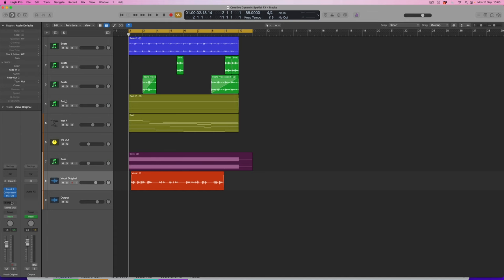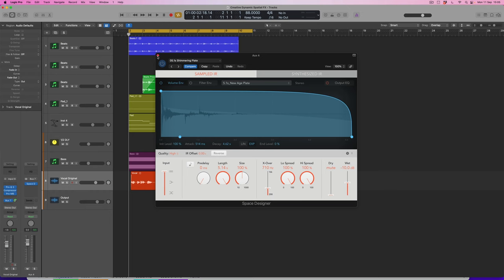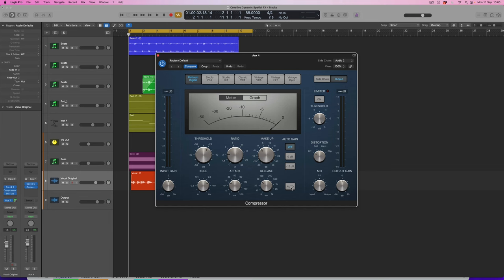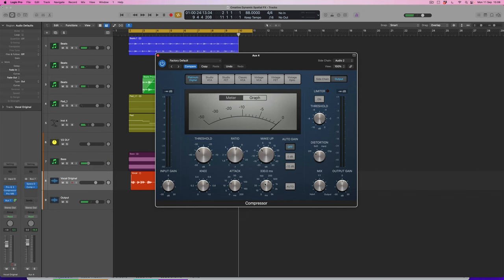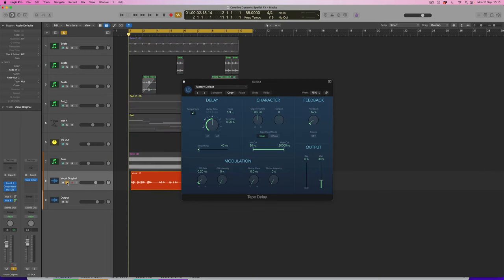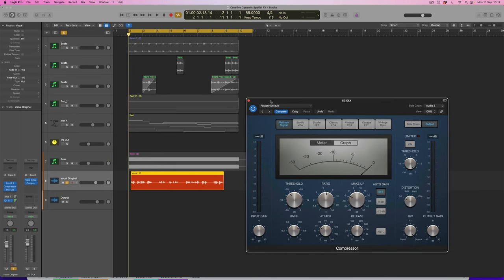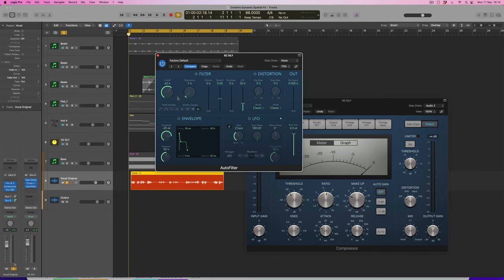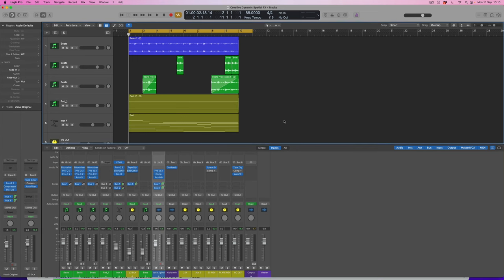LOGIC PRO X - Creative Spatial FX Part 2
I'm heading back into Reverb and Delay-land to showcase a classic production technique this week; side-chained Compression after a reverb treatment. Reverb is wonderful - it's warm and washy and natural and can cover a multitude of sins (!) but it has the unwanted side effect of taking parts 'further away'.

This is usually the last thing we want, particularly if we're mixing vocals. So how best to add the benefits of reverb whilst retaining the intimacy of a 'close vocal'? This is where a side-chained Compressor after the reverb can help, acting as a natural ducking control for the reverb. Having explored this technique, I'll show you how we could apply it to Delay treatments too, before showing you a couple of ways in which you could further enhance those spatial treatments.
If you're not working with vocals, these techniques are still relevant - they work beautifully on a whole range of sounds. Not watched Part 1 yet? Here it is

00:00 Intro
00:58 Track playback
01:23 Why reverb is great (and not so great)
02:10 Setting up a vocal reverb
03:58 Side-chain compressed reverb
06:21 Tweaking the Compressor settings
08:15 Configuring Delay settings
10:23 SC Compression after Delay
11:50 Adding Filtering to the SC Delays
14:38 A/B with/without SC Compressors
15:17 Summary